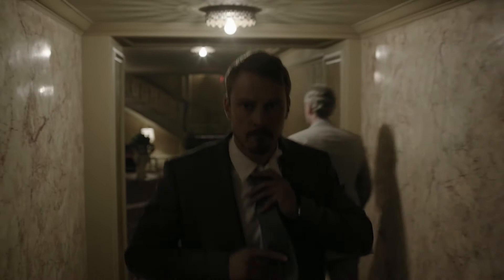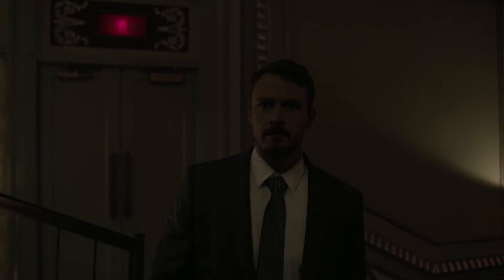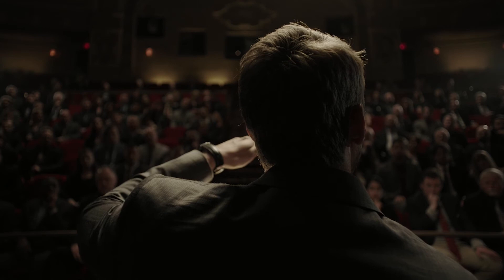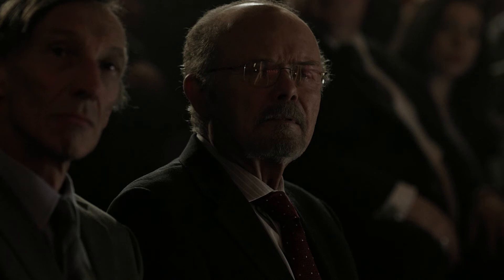John's plate presentation I John's To Do List 5.18.12 I PATRIOT